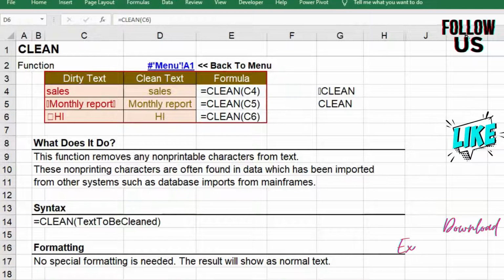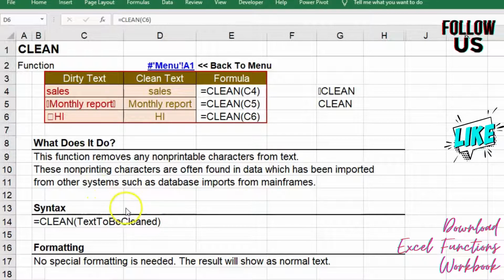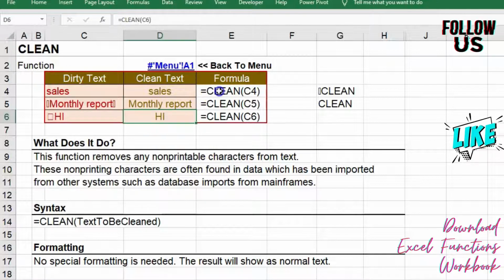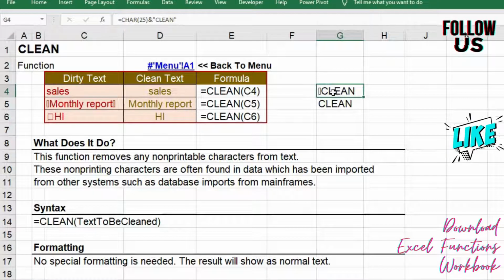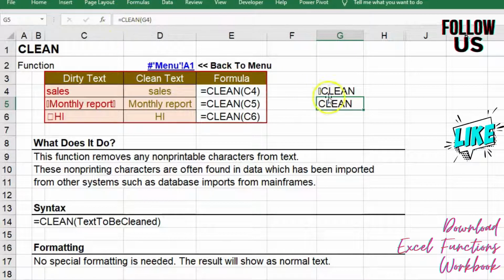The CLEAN Function | Learn A To Z of Excel Functions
This function removes any nonprintable characters from text.
These nonprinting characters are often found in data which has been imported from other systems such as database imports from mainframes.